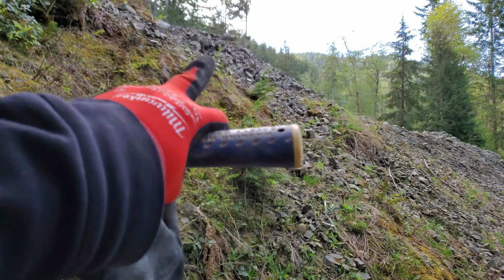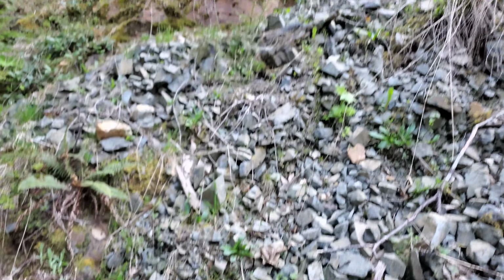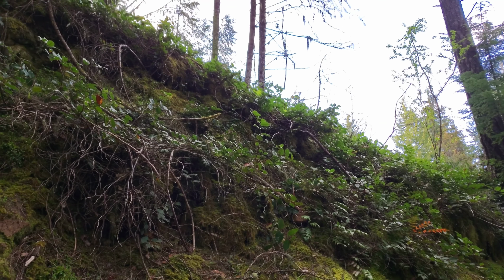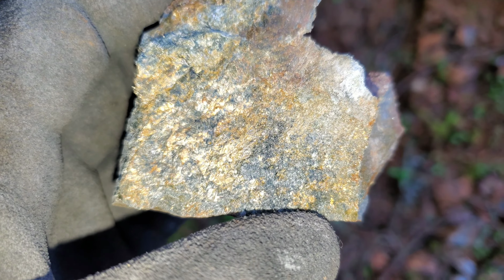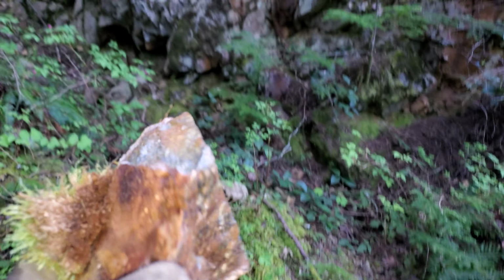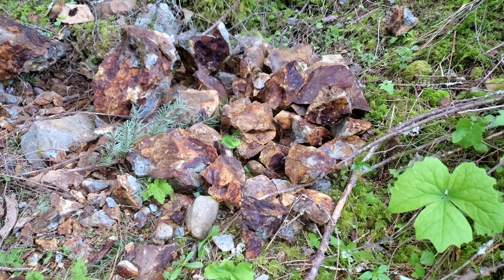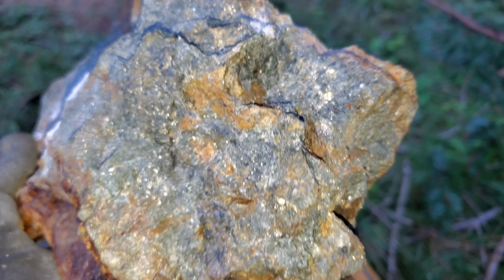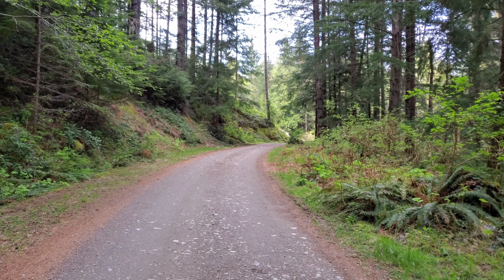We Found A 150m Wide Showing With Gold, Silver & Copper!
We found a new zone with very nice mineralized outcrops spanning over 150 meters wide exposed in a road outcrop. The mineralization contains gold, silver and copper values. This was a successful gold prospecting trip and we know this zone probably leads to higher grade gold showing as there are similar areas with similar mineralization on this mineral claim.

Looking for samples similar to what's shown in our videos. This video sponsor obtains all his samples directly from us and they come from our mining properties.